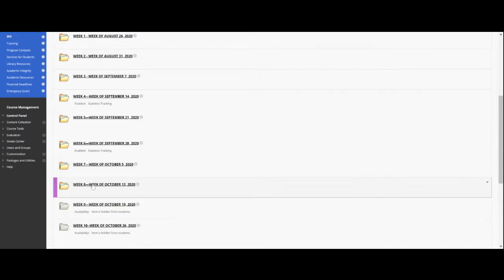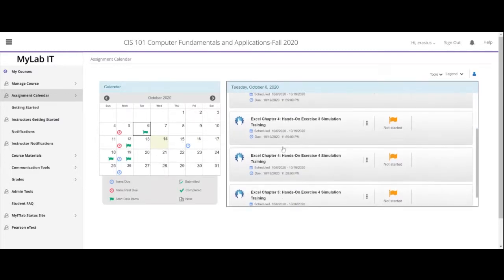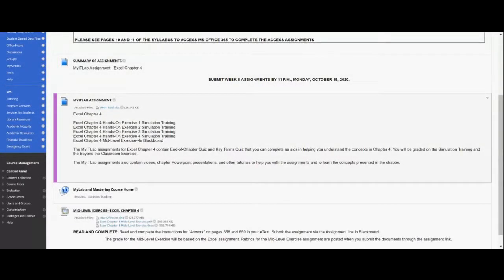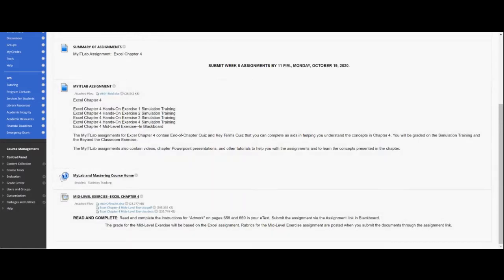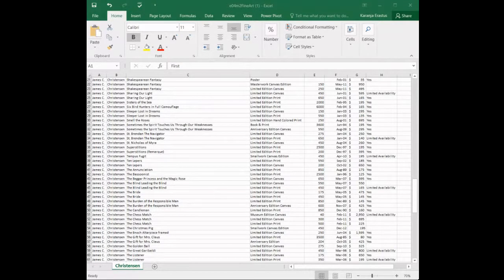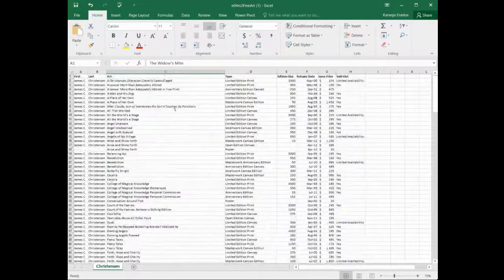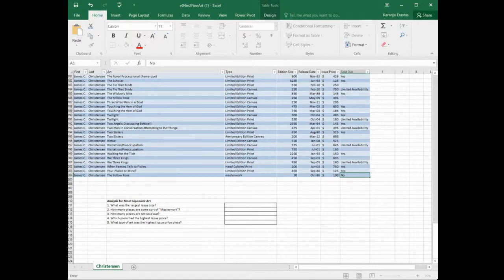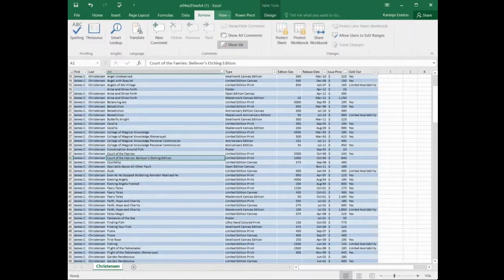CIS 101 Week 8 Assignments Part 2